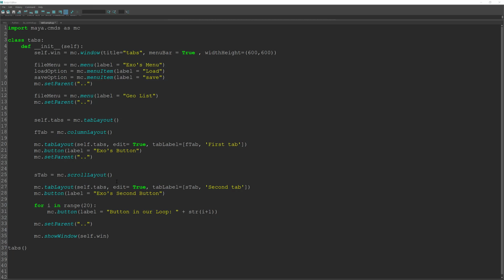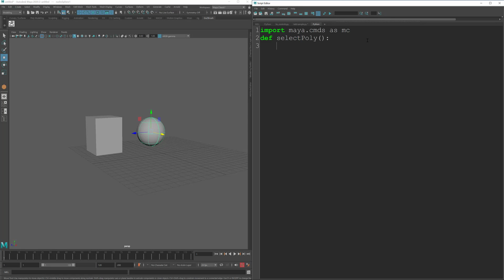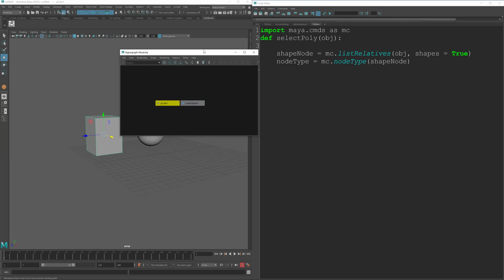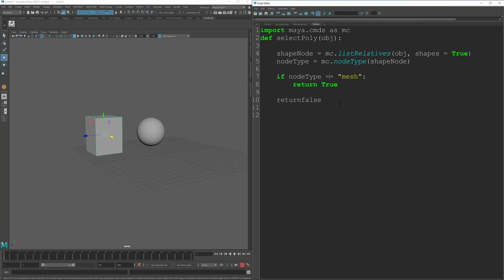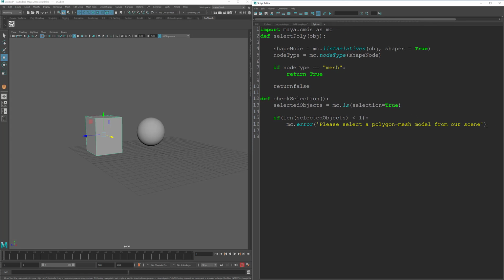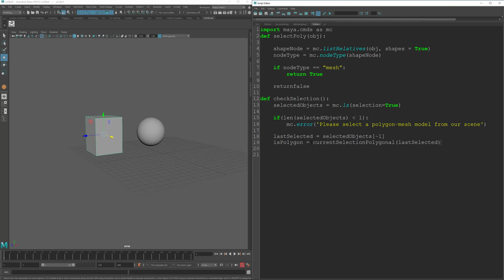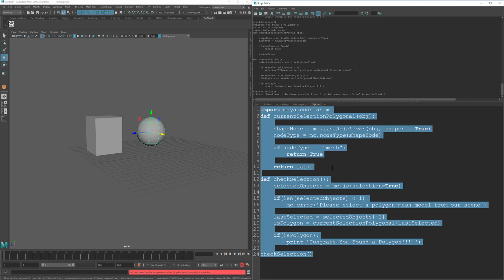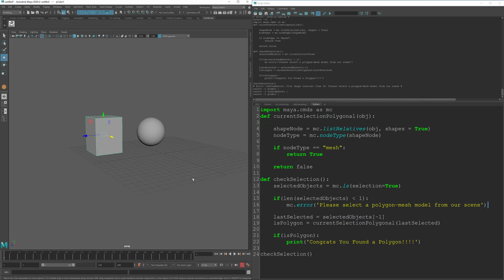10 Maya Python Checking If Polygons Are Selected